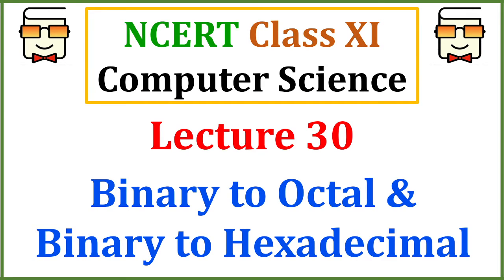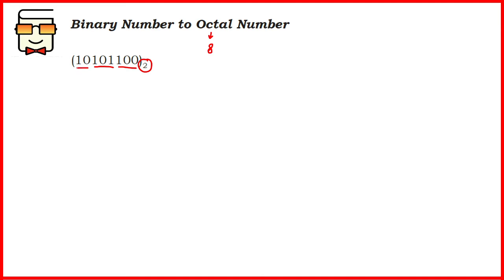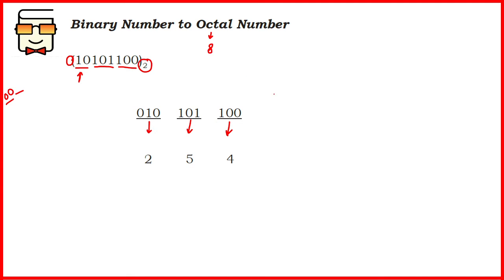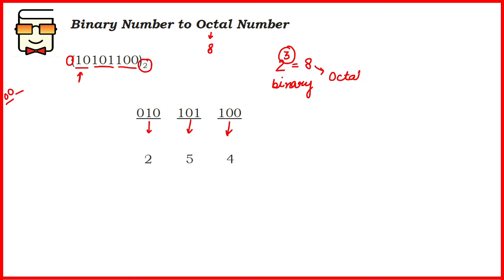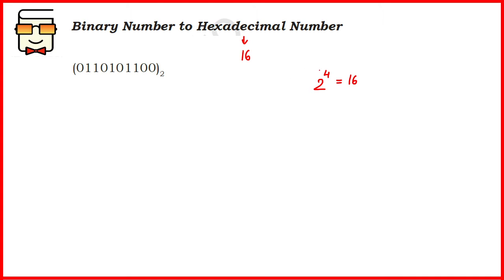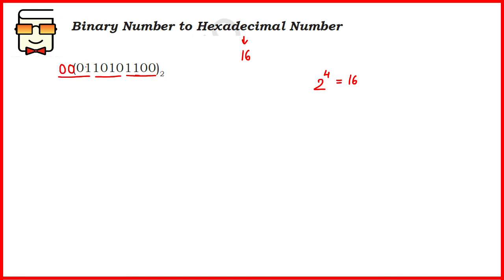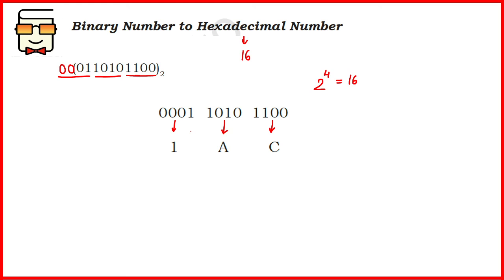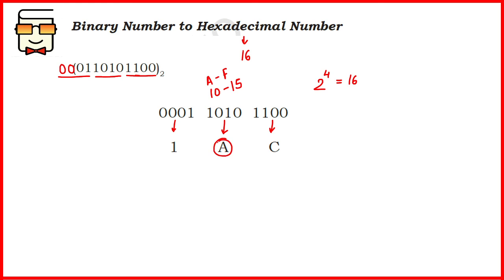Binary to Octal/Hexadecimal number conversion (NCERT Class XI Computer Science with Python)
Binary number to Octal number conversion
Binary number to Hexadecimal number conversion

NCERT Class XI Computer Science with Python
Chapter 2 - Encoding Schemes and Number Systems